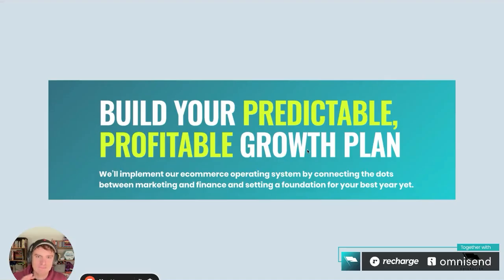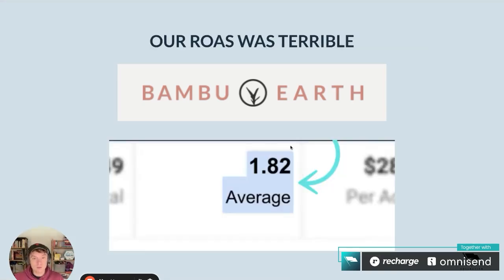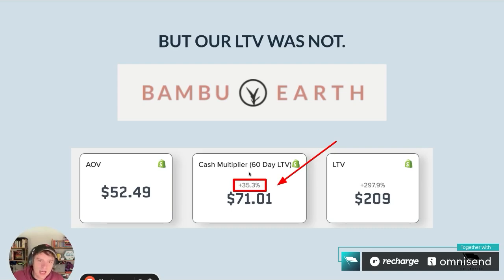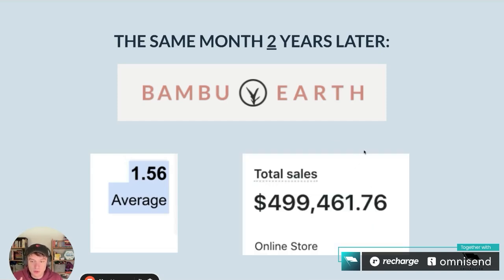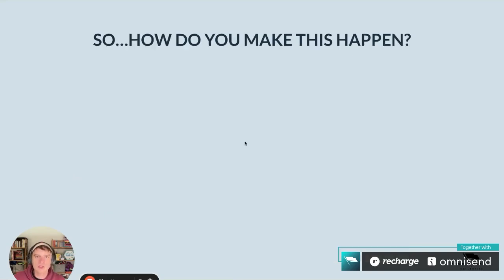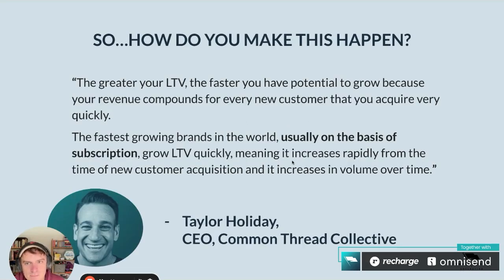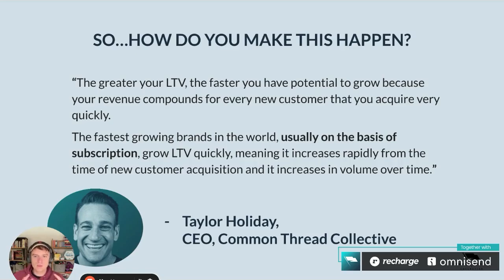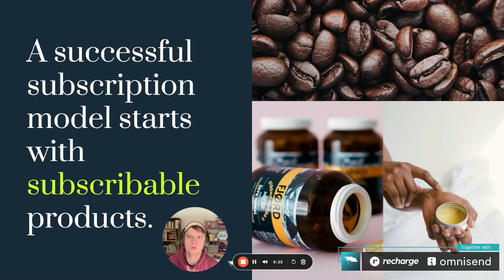Subscription Models Explained: Why Your DTC Brand Needs This NOW! [PREVIEW]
ADmission members-only episode preview. to see if ADmission is right for you.

Discover how we turned a low performing $12K sales month into a $750K powerhouse with the right focus on subscriptions and LTV growth. We’ll share real examples, like how even seemingly unsubscribable products can become part of a successful subscription strategy. Learn best practices for optimizing churn, boosting customer retention, and providing a seamless subscription experience to maximize your profits.

Ready to take your brand to the next level? Watch now and start building your predictable, profitable growth plan today!

00:00 - Introduction to Subscription Models for DTC Businesses
00:30 - Why Predictable and Profitable Growth Matters
01:30 - The Importance of Customer Lifetime Value (LTV)
03:00 - Real Example: From $12K to $750K Sales Transformation
04:30 - What Makes a Product “Subscribable”?
06:00 - Case Study: Headlamps and Subscription Strategy Success
07:30 - Best Practices for Optimizing LTV with Subscriptions
09:00 - Tips for Reducing Churn and Improving Customer Experience
09:45 - Final Thoughts and Next Steps for Your DTC Business